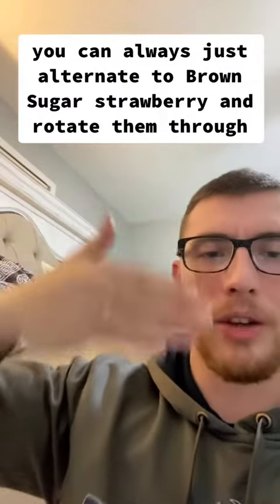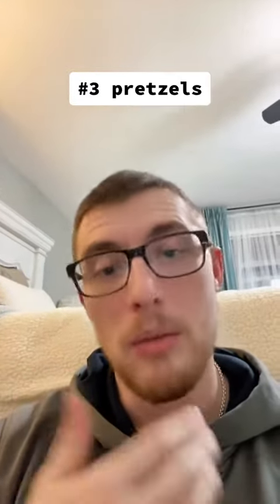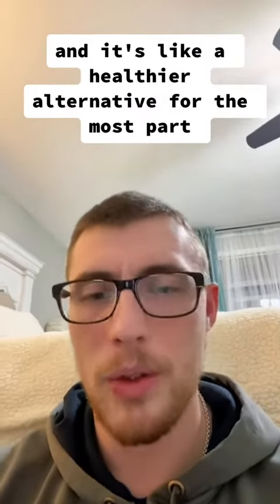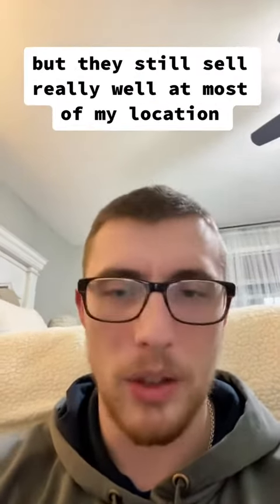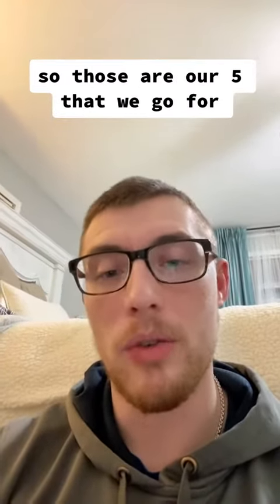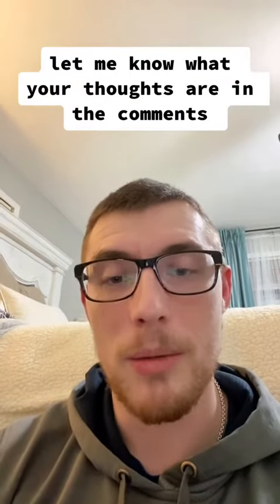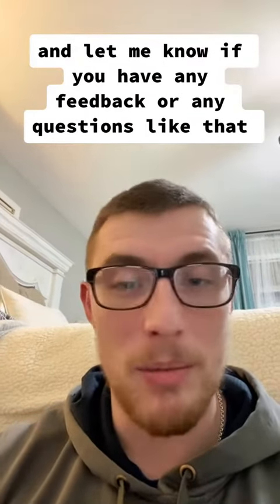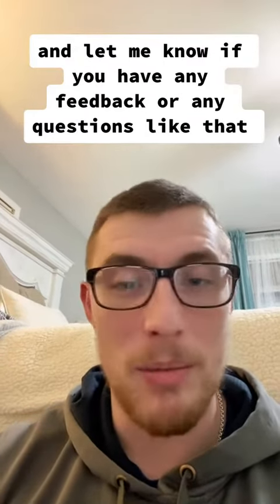The 5 products to maximize profits in your vending machines!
These 5 products will make you BANK in this business 🧘 My Favorite Way To Improve My Mental Strength

🧊 My Go to Recovery Tool

🏋️ The Fitness Products I use To Stay In Shape 🏋️ 📝 Follow Along as We Document Our Way To Financial Freedom 📝 Consider Buying Me a Coffee